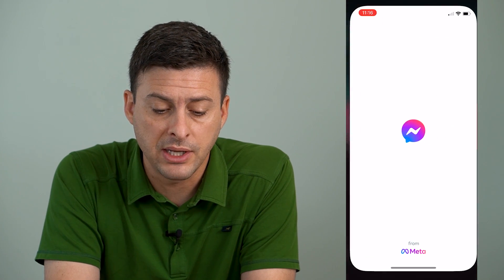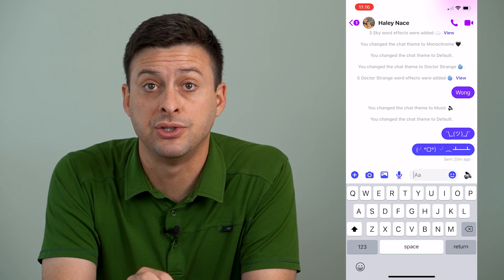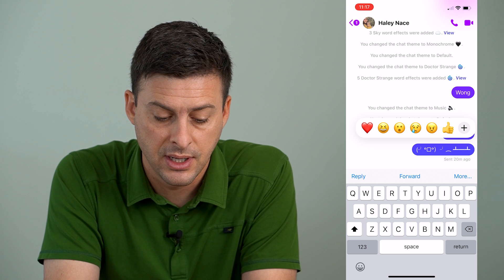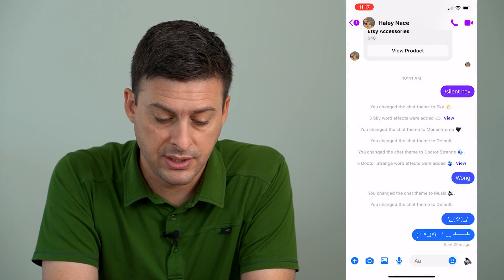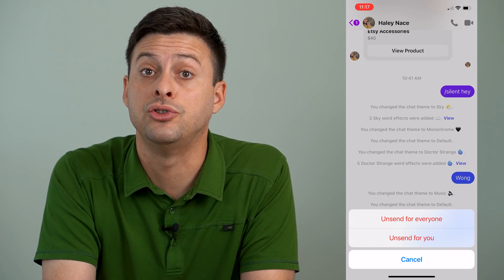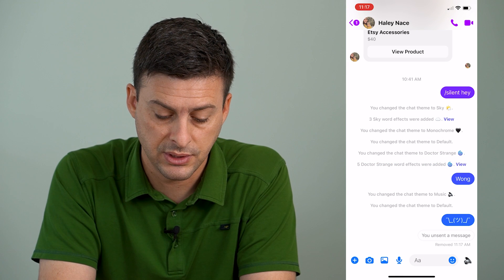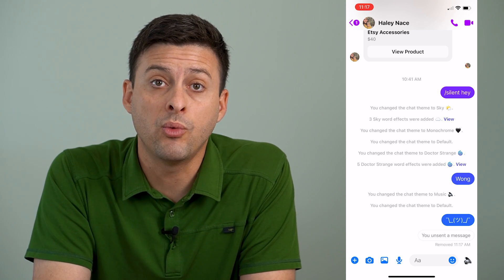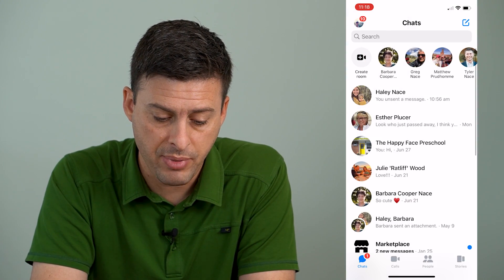2 Ways To Delete Messages On Messenger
Let's delete any messages on Facebook Messenger both one by one or the entire message conversation.